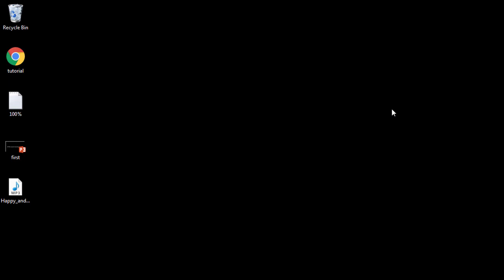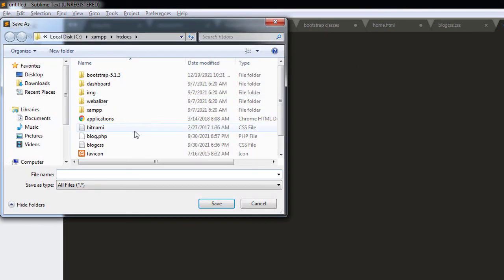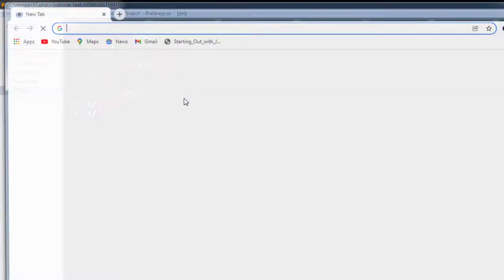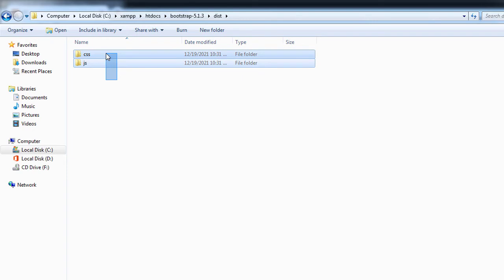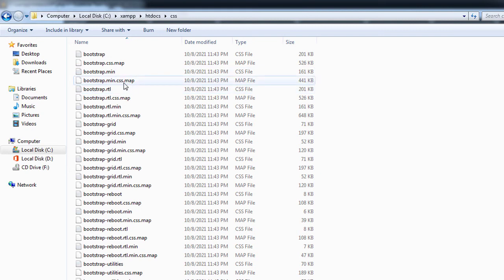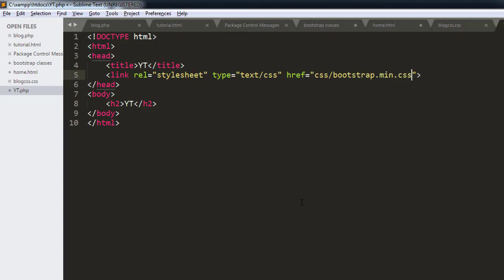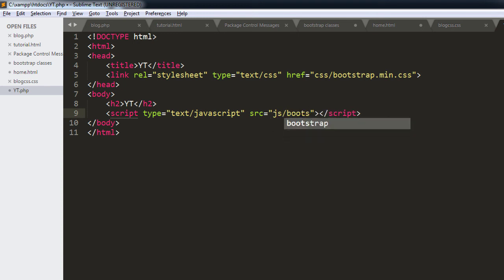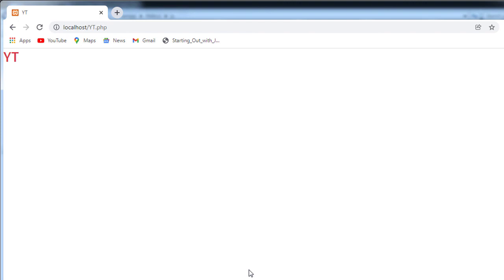Bootstrap is not working in xampp | how to run bootstrap in xampp | boostrap is not working in xampp